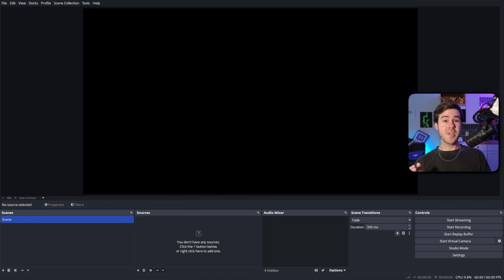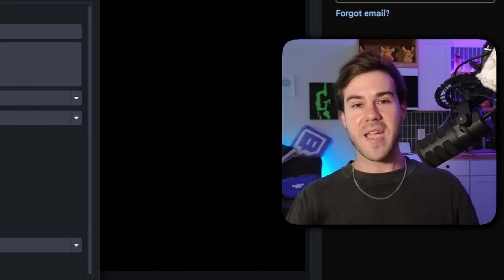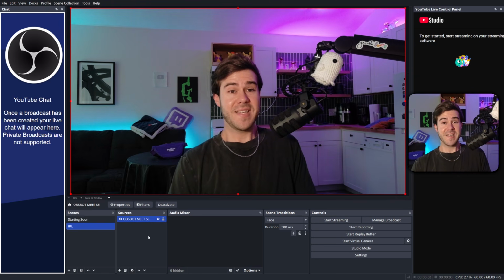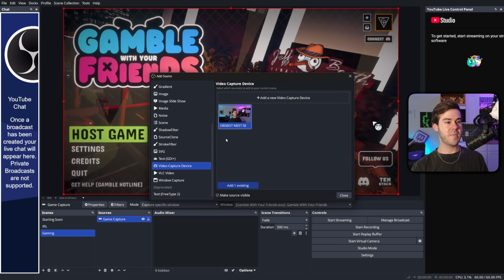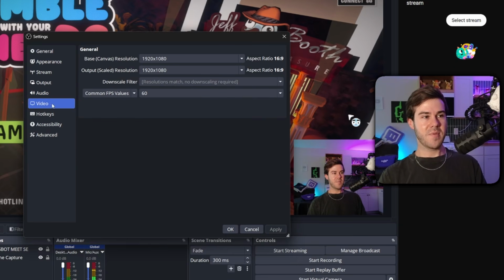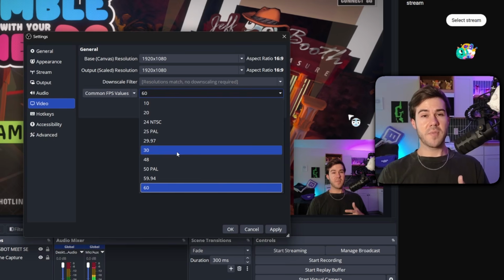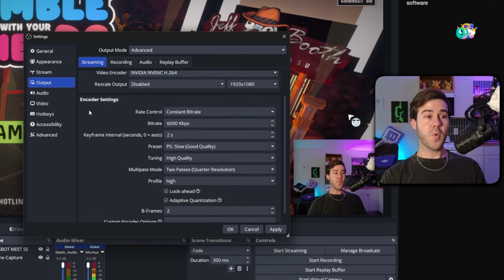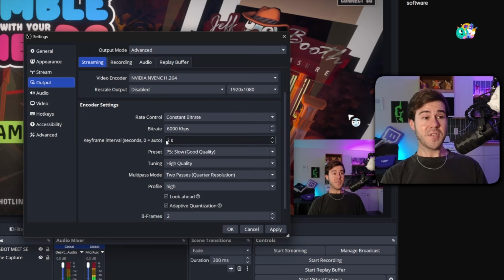How to Live Stream on YouTube With OBS Studio (2026 Beginner's Guide)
Want to learn how to go live on YouTube with OBS Studio in 2026? Here's the full beginner's guide setup, start to finish. 👇

✅ If you're trying to live stream on YouTube with OBS and the settings look like rocket science, this is the only guide you need. I'll show you the brand-new way to connect your YouTube account directly to OBS (no stream key, no third-party chat overlay), how to build your Starting Soon, IRL, and Gaming scenes in about 30 seconds, and the exact video, audio, and encoder settings for a clean 1080p60 stream — including the best bitrate for your internet speed, the CBR and keyframe settings that stop buffering, and the one mistake that makes your stream look like a pixelated mess. This is the easiest OBS YouTube live stream setup for beginners in 2026.

⏱️ TIMESTAMPS
0:00 Intro — How to Live Stream on YouTube with OBS
0:16 Connect Your YouTube Account to OBS
1:46 Build Your OBS Scenes (Starting Soon, IRL, Gaming)
2:44 Game Capture Scene Setup
4:20 Best OBS Audio Settings
5:05 Best OBS Video Settings
6:30 Best OBS Output Settings & Encoder
7:31 OBS Bitrate & CBR Settings
8:36 OBS Keyframe Interval
8:57 How to Go Live on YouTube
9:46 Fix YouTube Live Chat in OBS
10:44 How to End Your Stream